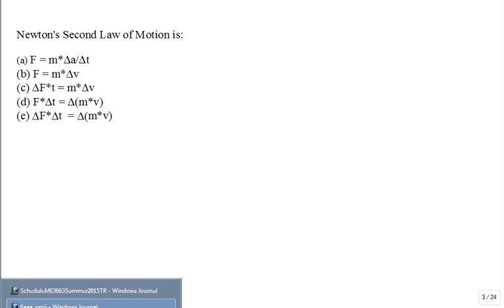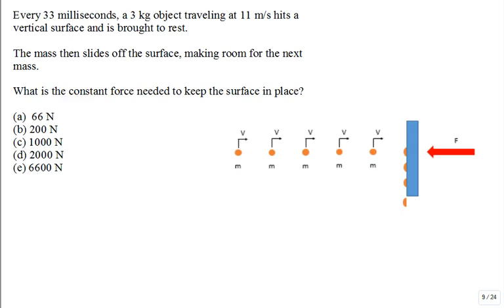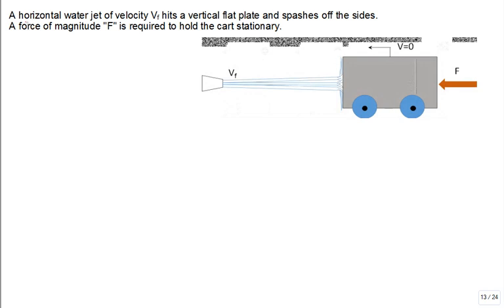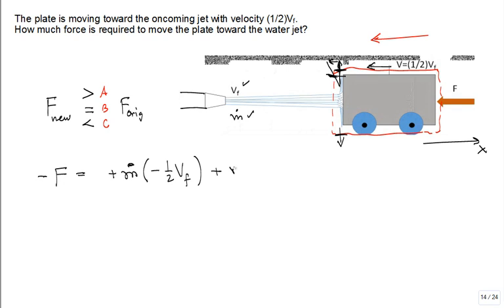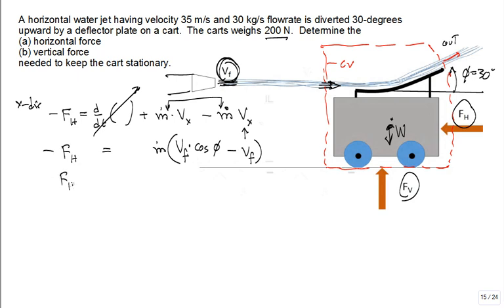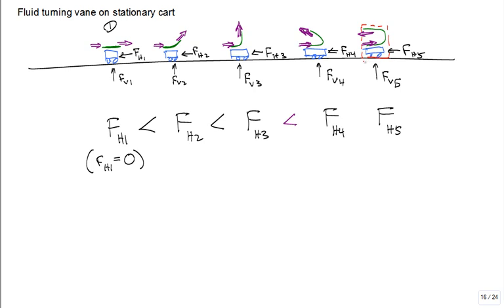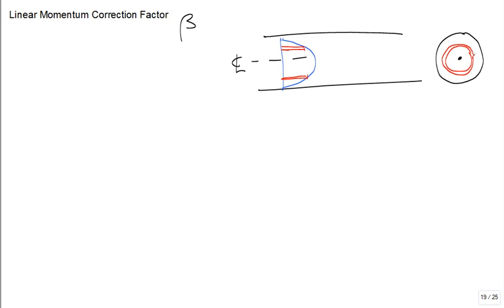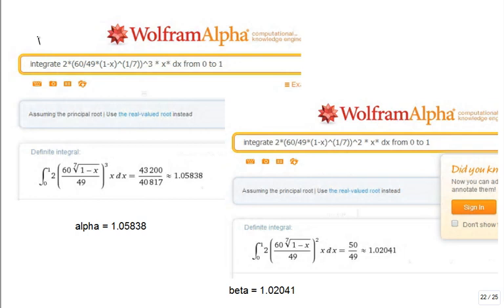Linear Momentum 1 Summer2015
control volume analysis for:  mass, linear momentum